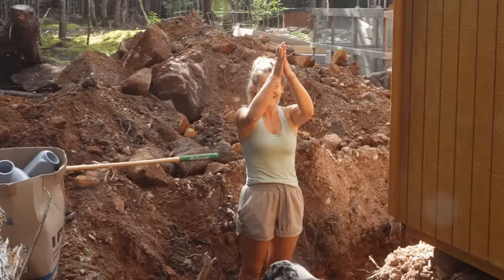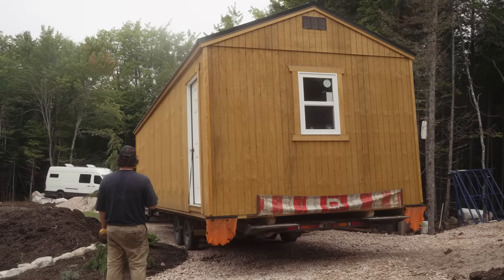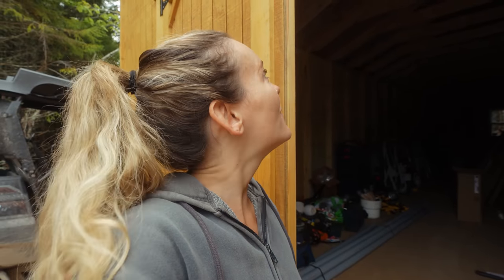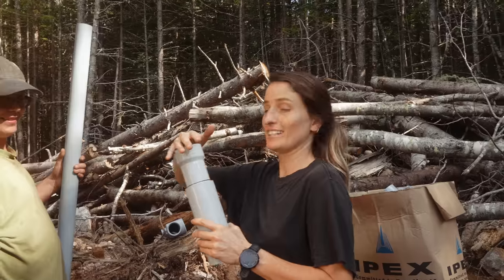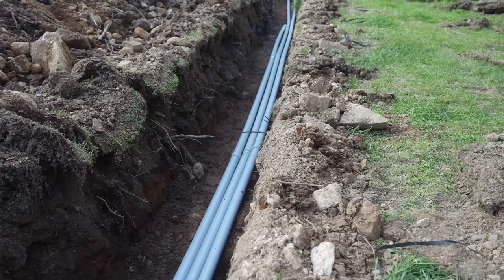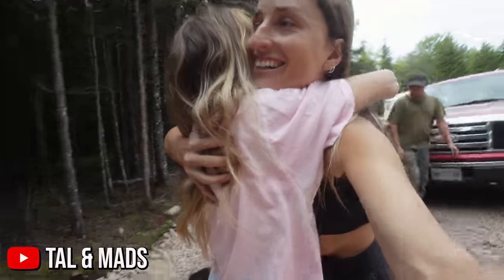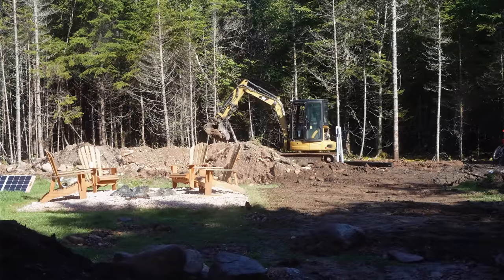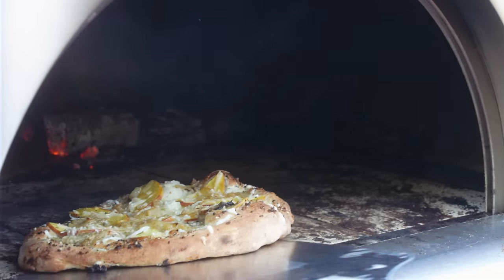Breaking Ground On The Electrical System (Off Grid Power)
The EcoFlow DELTA Pro is a great portable power station! Whether for daily use, travel, or on your next home project, the eco-friendly DELTA Pro has you covered!

The Week That Everything Changed!  We are breaking ground on The Electrical System as the Garage is finally HERE! It’s the first step to a new chapter, and something we’ve been waiting very patiently for. Everyday living off grid at our cabin in the woods get easier, as we work towards our goal of having a homestead in the Canadian wilderness! Join us this week as we are back to trenching, but this time ELECTRICAL LINES! One step closer to having off-grid power at our cabin in the woods.

Wanting to send us something in the mail?
Crystal Drinkwalter
Post Office Box 364
Bridgewater PO Main
Nova Scotia B4V2W9
Canada

3+ Years of Van life with 2 dogs